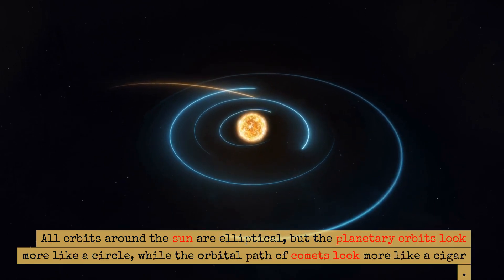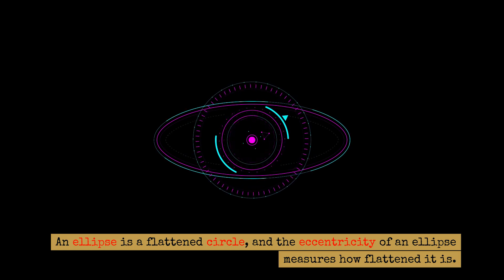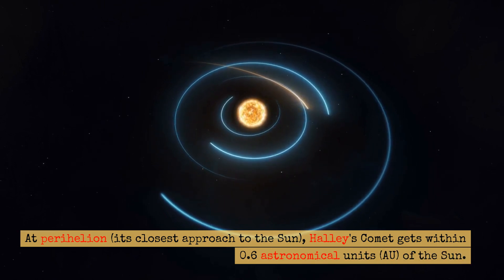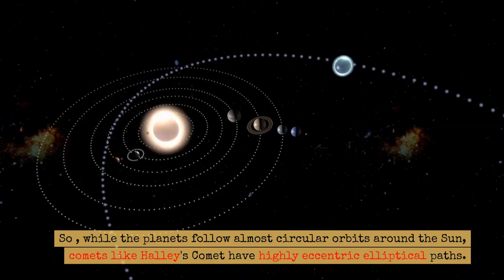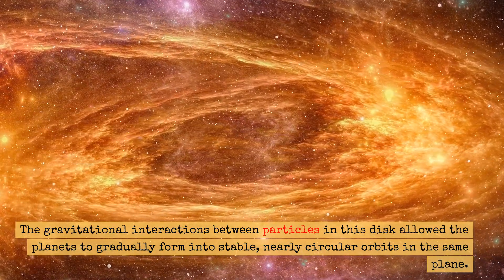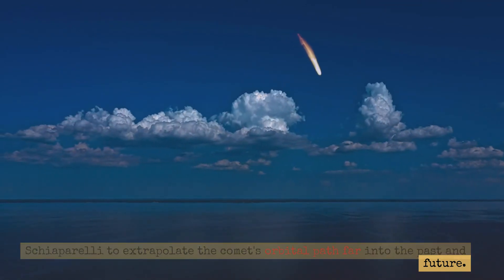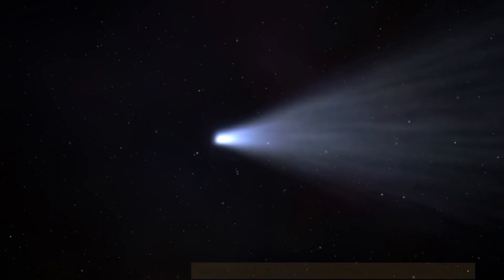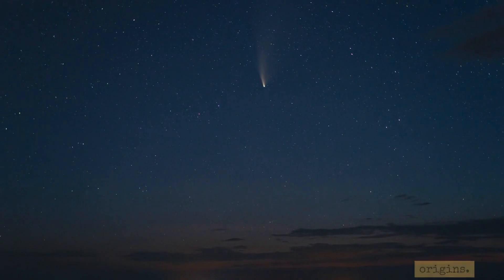Orbital Path of Planets & Comets Explained I How do Planets orbit around the Sun I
In this video Orbital Path of Planets & Comets has been Explained I  Many people do not know how do Planets orbit around the Sun I So watch the full video I